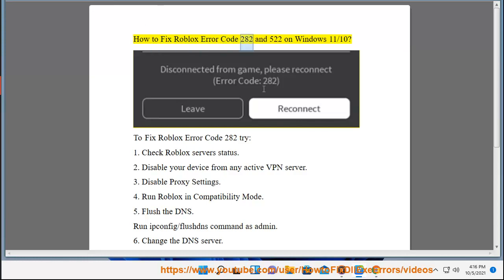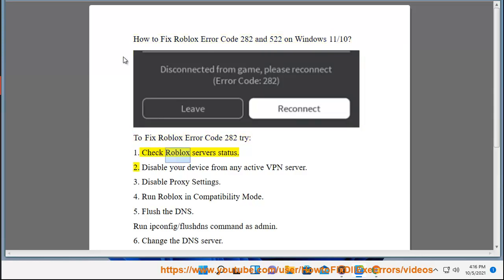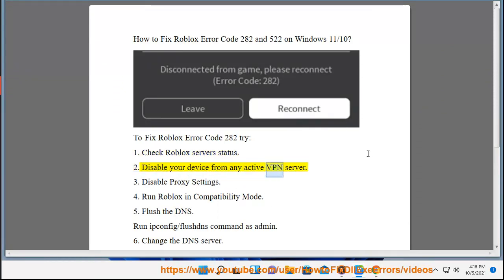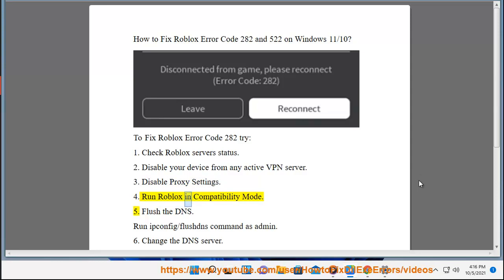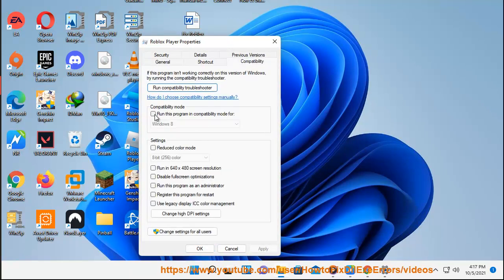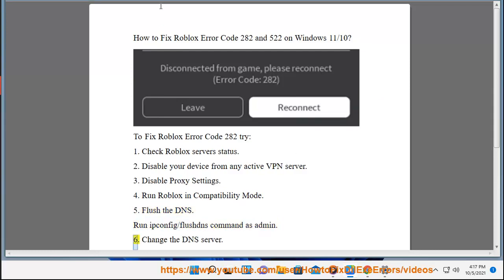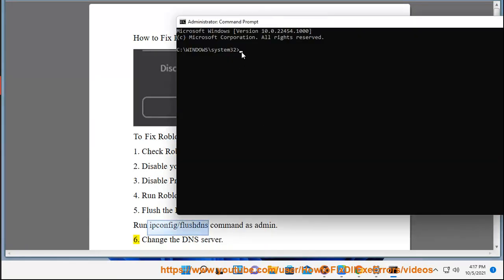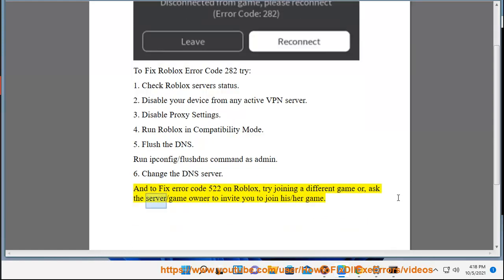Fix Roblox Error Code 282 & 522 on Windows 11/10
Here's how to Fix Roblox Error Code 282 & 522 on Windows 11/10.